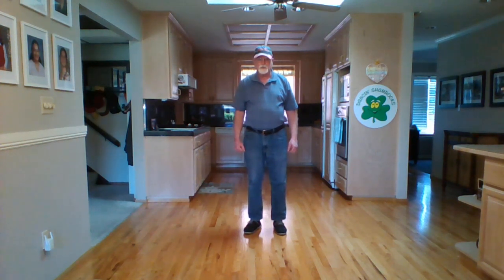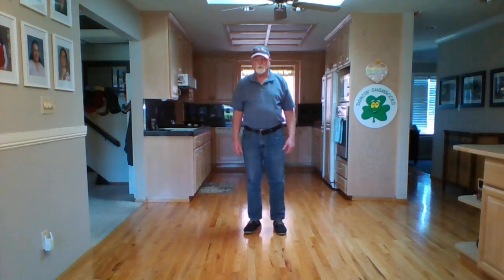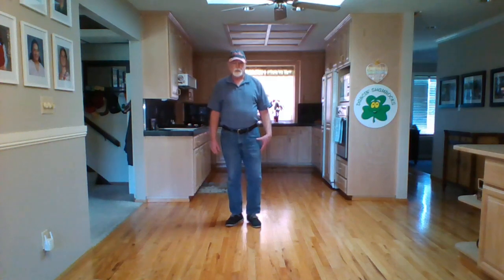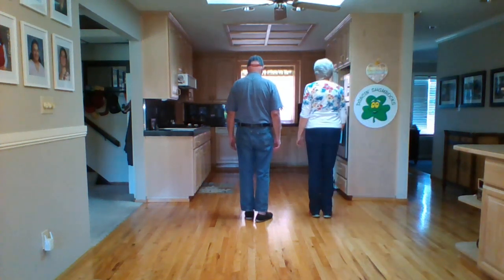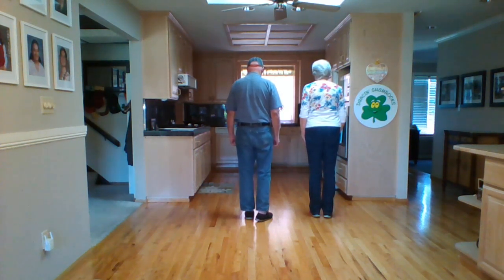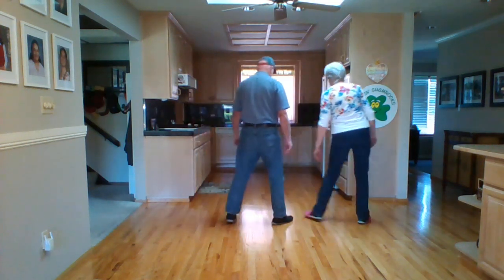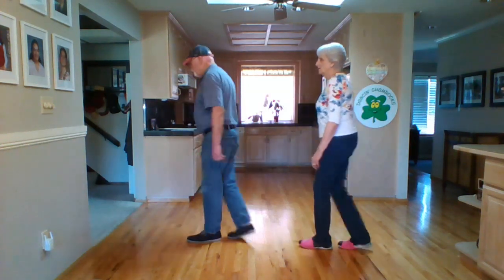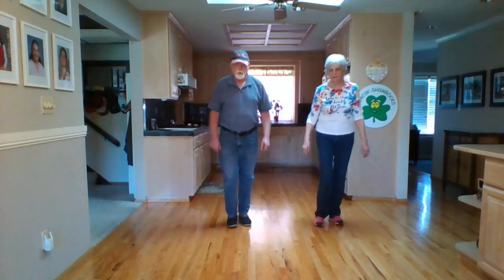Morning Sun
Line Dance Teach